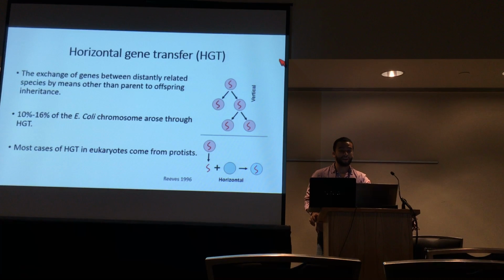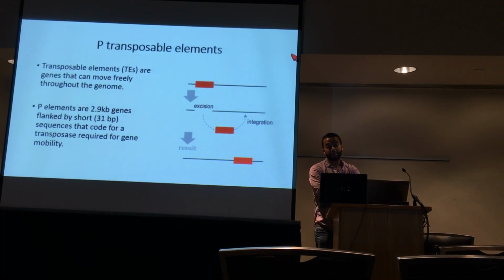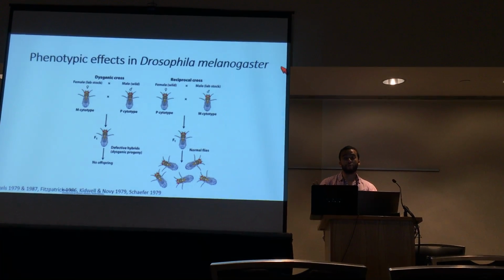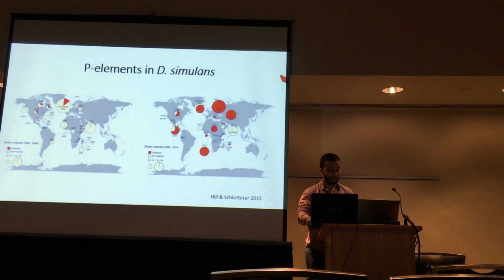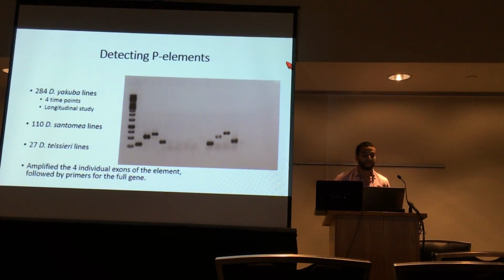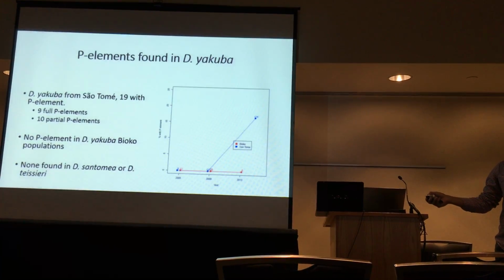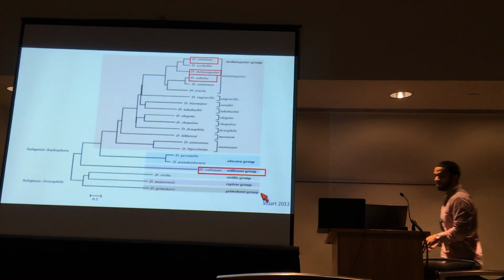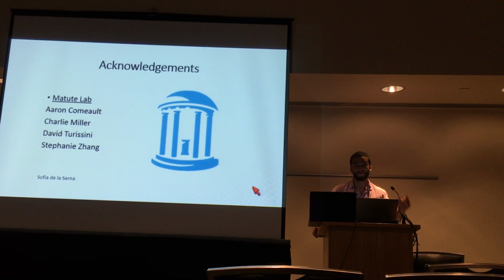Serrato:Evidence of a recent invasion of Drosophila yakuba by the P-element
Presention by Antonio Serrato
Evolution 2016: Mobile elements